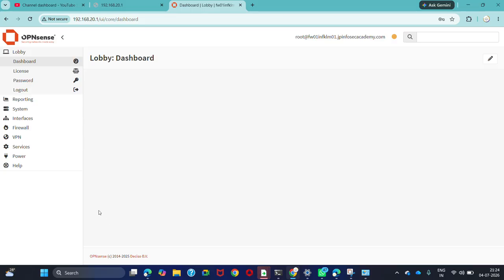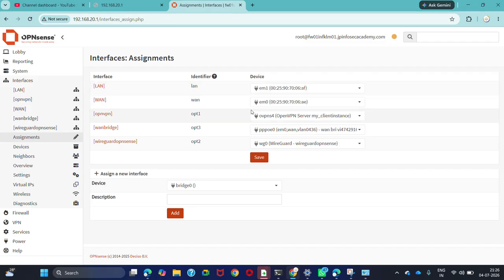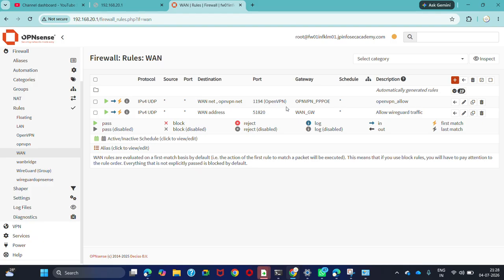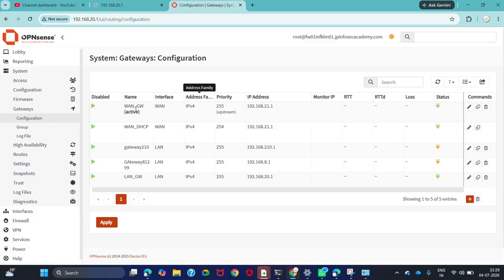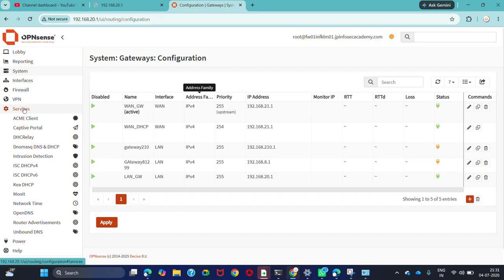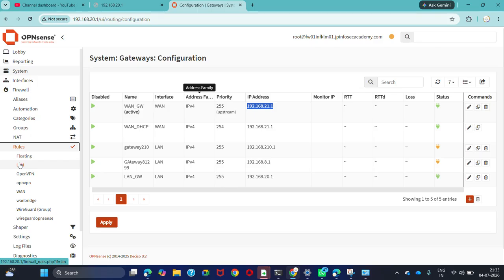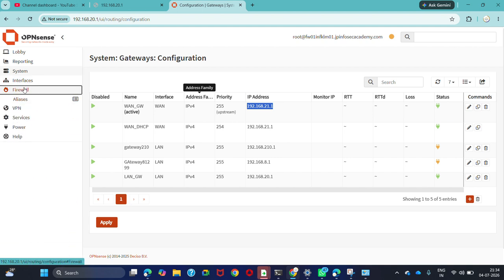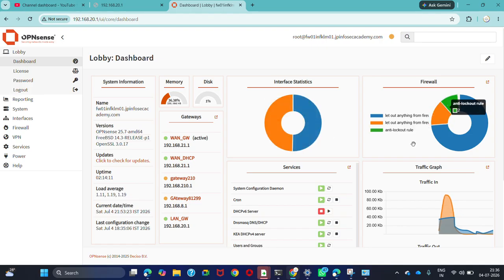How to configure any open sense firewall (Jpinfosec Academy)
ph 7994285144